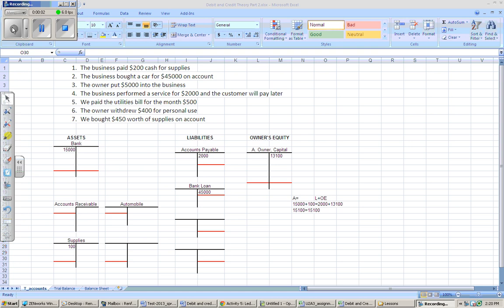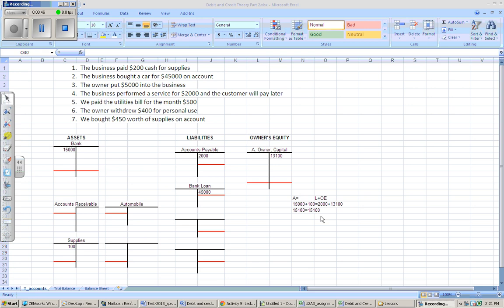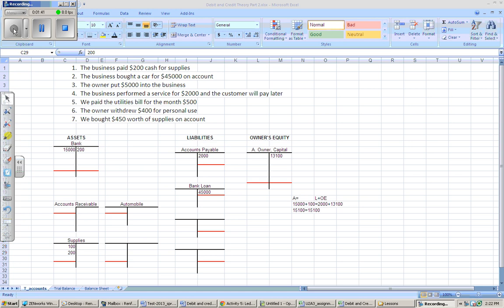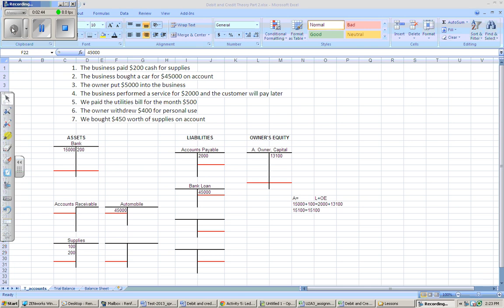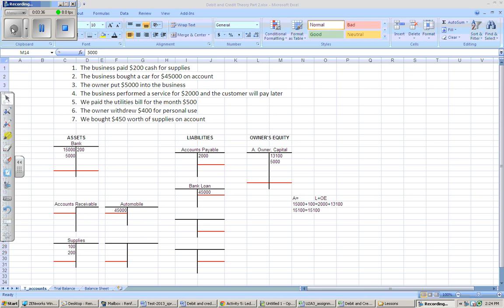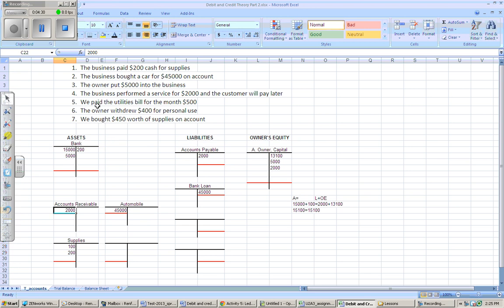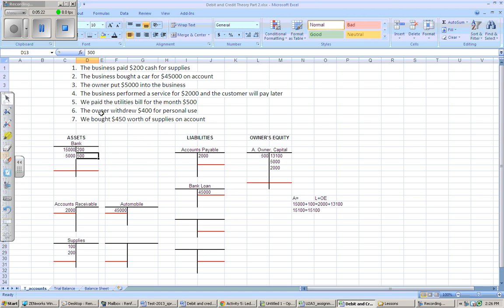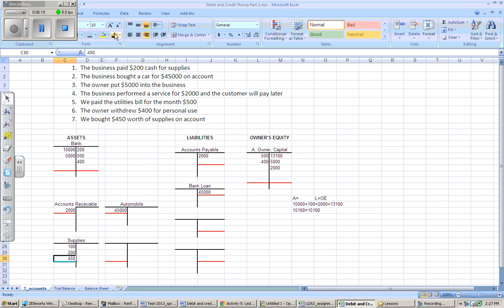Debit and Credit Theory Part 2